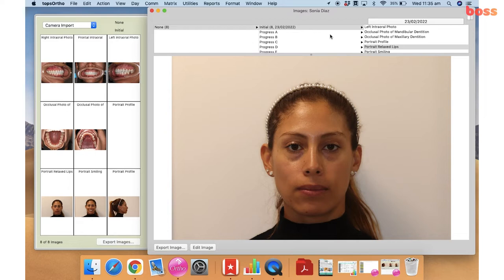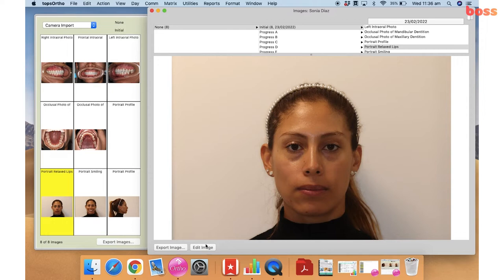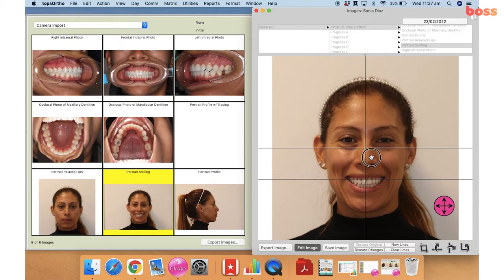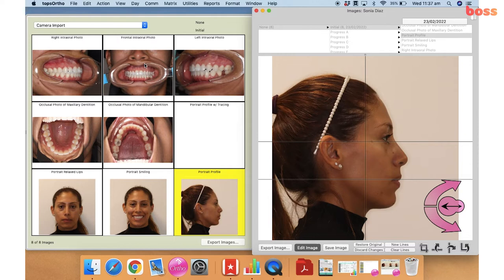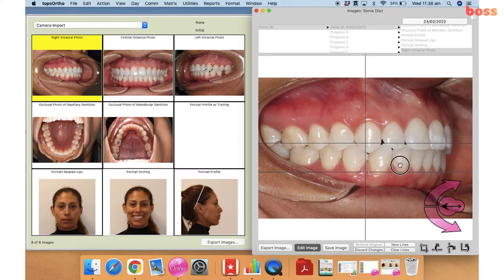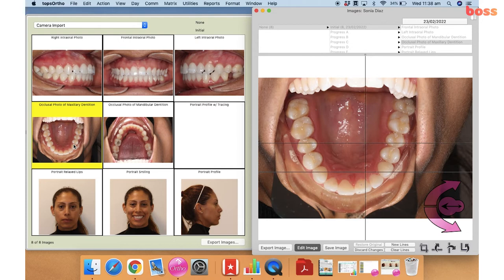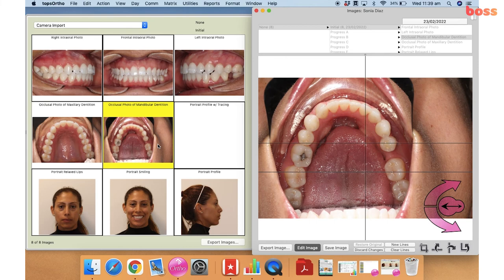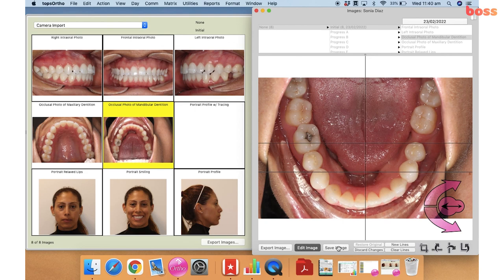Orthodontic Records: Editing digital orthodontic photographs for case presentations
Orthodontic records are essential to properly diagnose and treatment plan orthodontic treatments. They help support the clinician with their clinical examination and serve as a screening tool for various pathologies. Watch this demonstration to understand how to get edit and present orthodontic photographs (3 x extra-oral and 5 intra-oral). Its recommended to take these photographs at start of treatment, every 3 months in treatment and at finish stage plus retention phase. You can easily do this in a Powerpoint or Keynote as well. TopsOrtho software is used here.

Important Note - Occlusal plane is parallel to the floor with the correct head positioning (natural head position).

To learn more about orthodontic records, diagnosis and treatment planning visit our courses

The 10905NAT Graduate Diploma of Digital Orthodontic Treatments is the most comprehensive clear aligner course available to dental professionals.It is accredited in Australia and UK and provided by The Digital Orthodontic College, a registered training organisation. The course director is Dr Vandana Katyal, a pioneering Sydney-based Orthodontist, who is highly experienced in clear aligner treatments and in using virtual as well as digital 3D technologies.

Course Overview:
The 10905NAT Graduate Diploma of Digital Orthodontic Treatments is a 12-18 month clear aligner focussed education. It is flexible and takes about 7-12 hours per week of your time. It can be commenced anytime. The course is evidence-based and focuses on problem based learning with a high volume of cases diagnosed and treated with clear aligners – all presented for you in video formats via a 24/7 e-learning portal. You will also have access to our case discussion forum app with a large number of other practitioners giving valuable feedback to your questions.

Dr Vandana Katyal, Orthodontist and Course Director, also offers a 24/7 chat forum for you to discuss your cases directly with her. We guarantee to increase your confidence, competence and case acceptance with clear aligners for your orthodontic treatments.